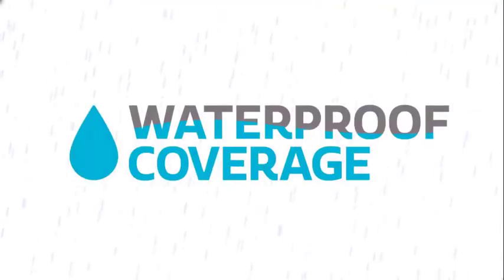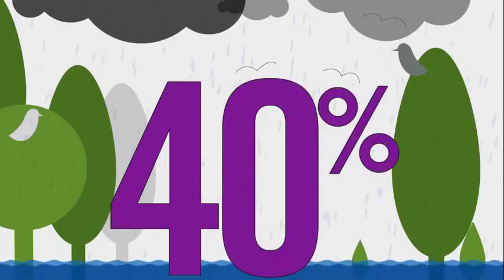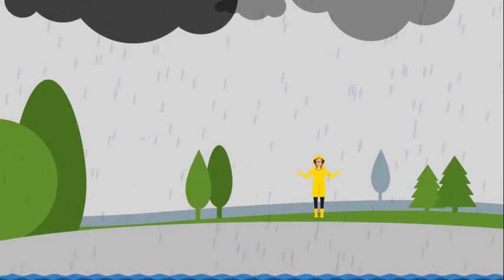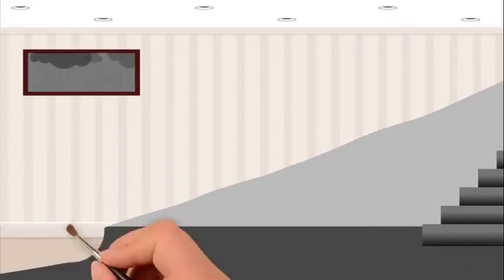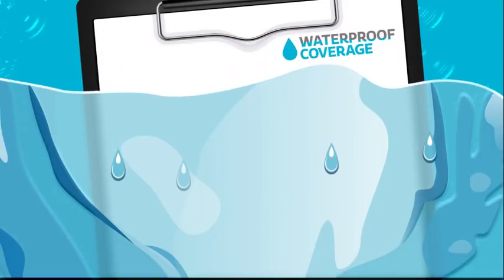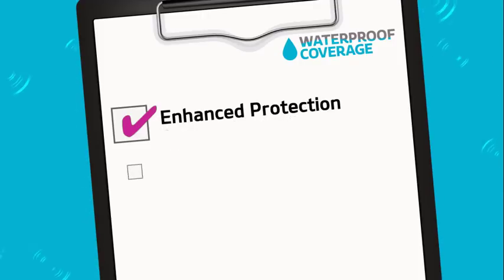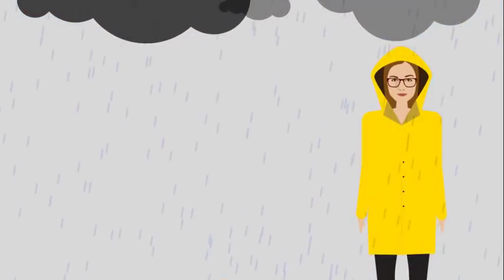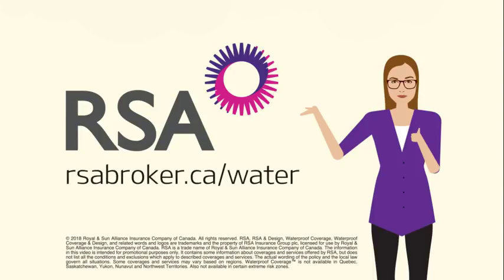RSA's enhanced Waterproof Coverage™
As weather patterns continue to grow and change, coverage should too. RSA’s enhanced Waterproof Coverage™ provides customers with further protection against weather-related events. See how Waterproof Coverage™ can help you protect your clients